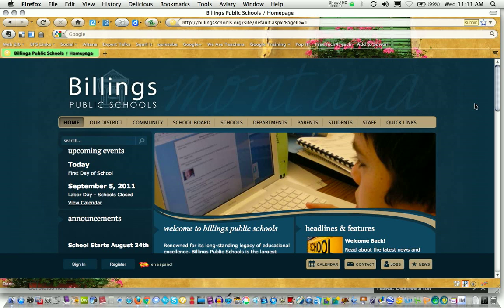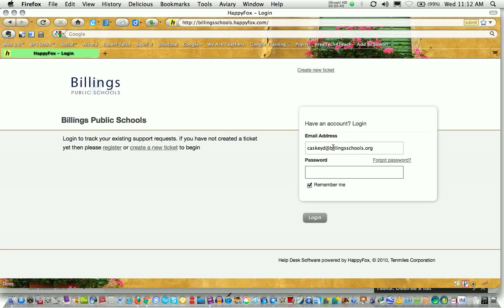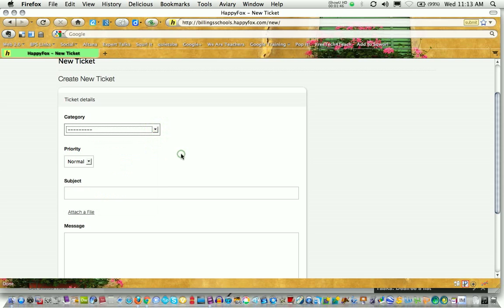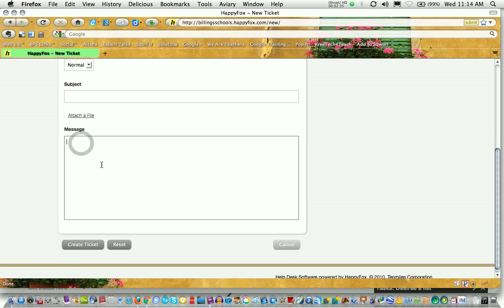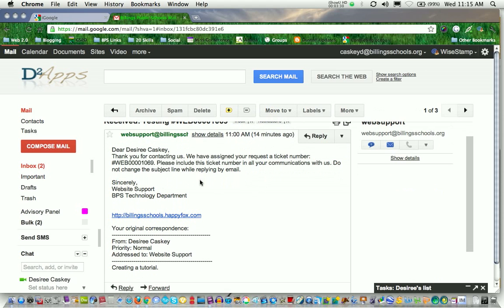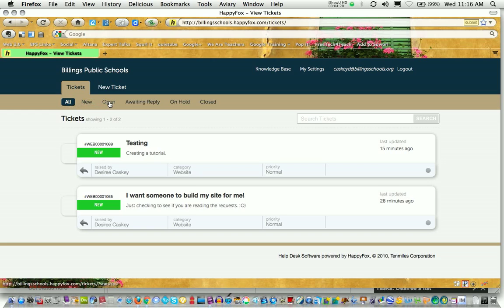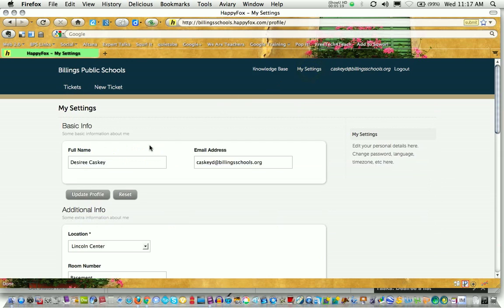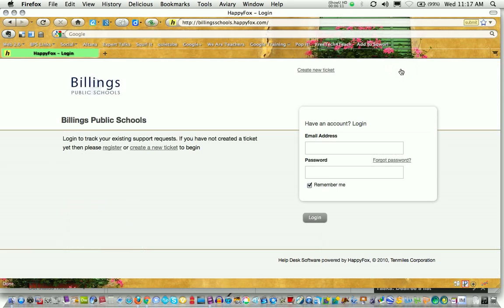BPS: Creating a New Help Desk Ticket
Learn how to create a new help desk ticket for Billings Public Schools